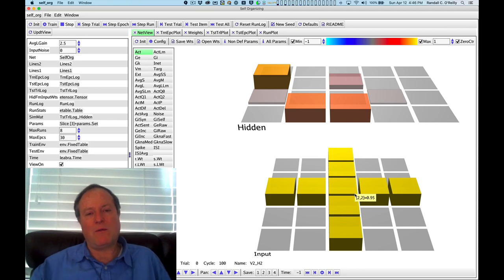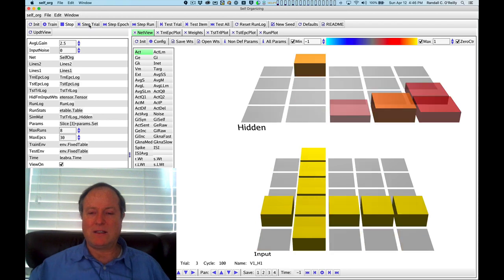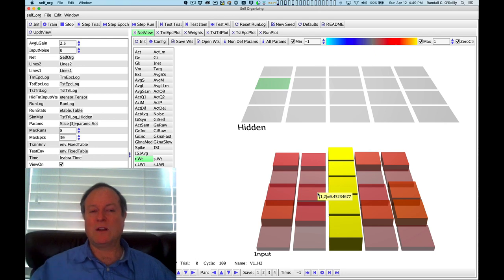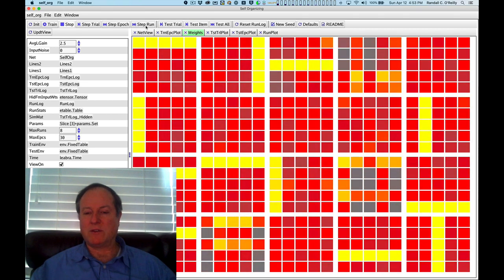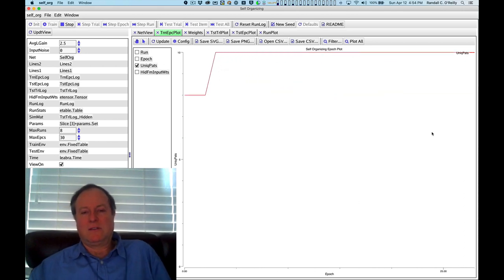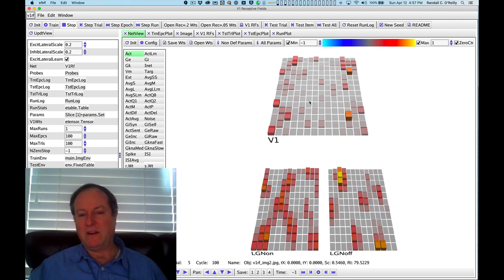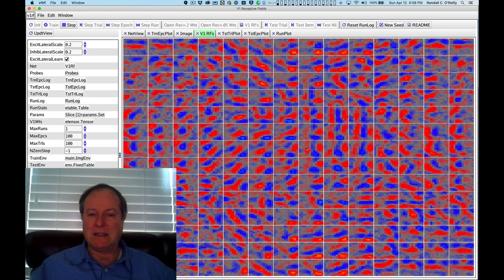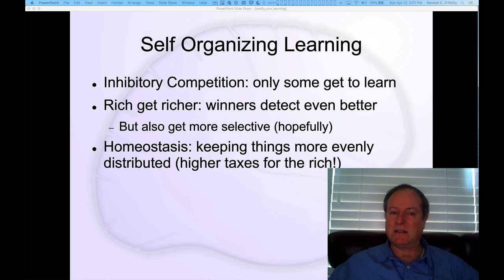CCN Course 2020, Learning 4: Self-Organizing Cont'd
Lecture 4 of 9 for Chapter 4: Learning

Continuation of self-organizing learning exploration, looking at what is learned, and how this applies to visual processing and area V1.